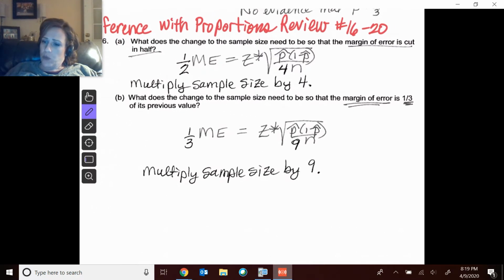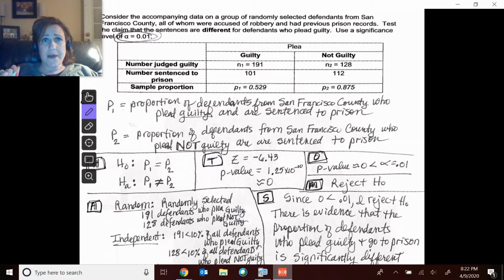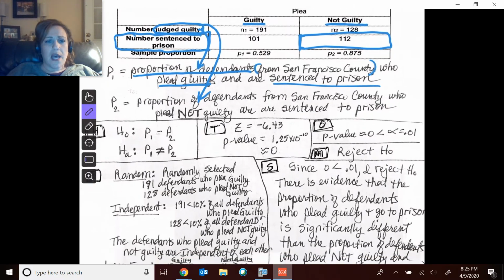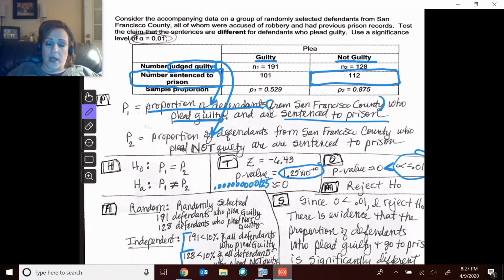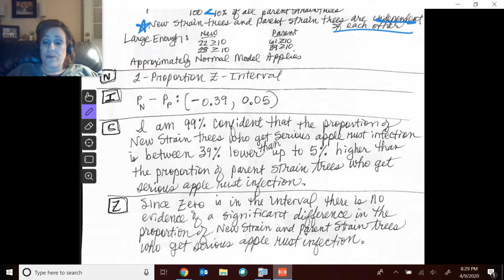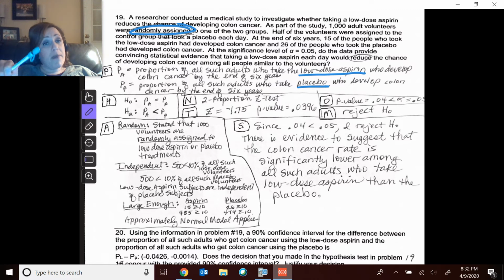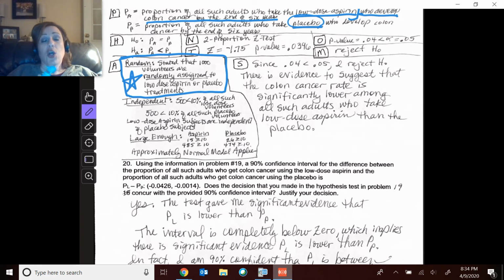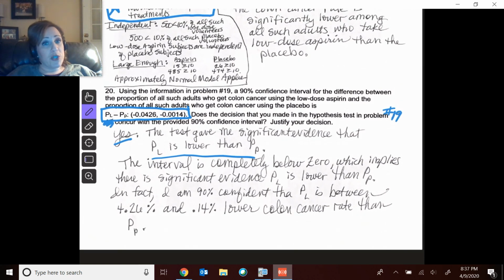Going Over Inference with Proportion Review #16 - #20